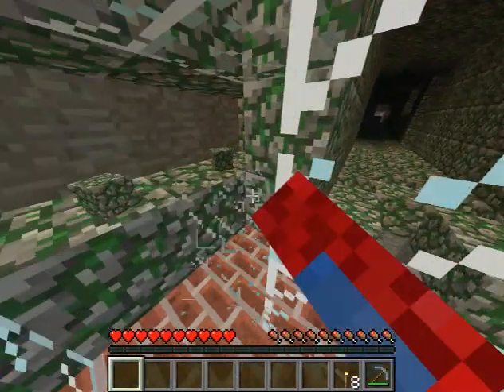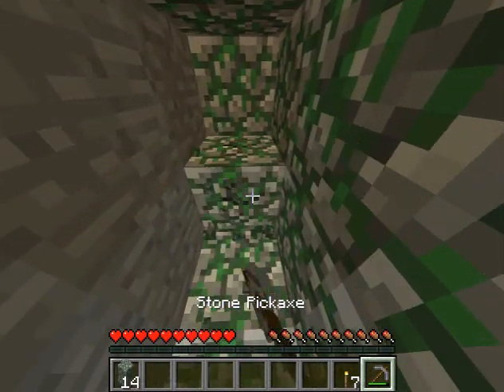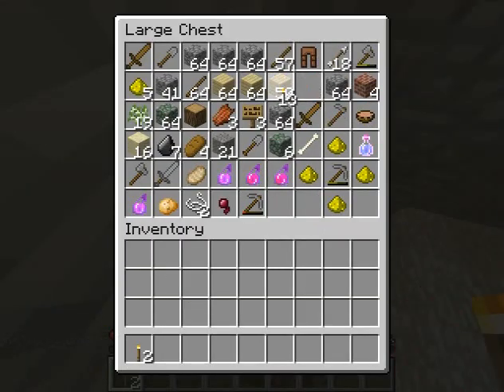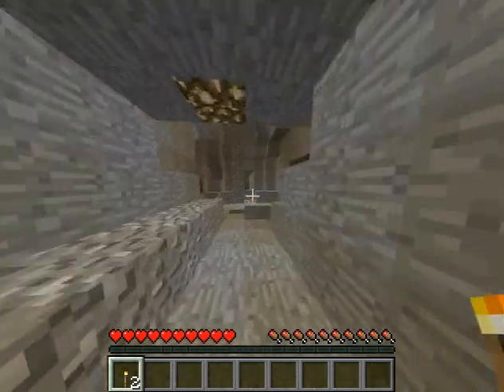Let's Play Kaizo Caverns Episode 11 - Intersection 2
Kaizo Caverns!
Super Hostile map made by Vechs.
(There is a link to the download there)